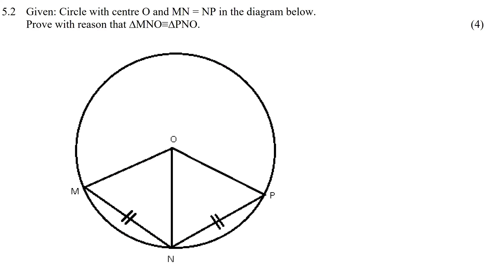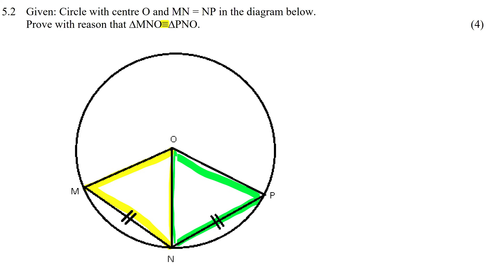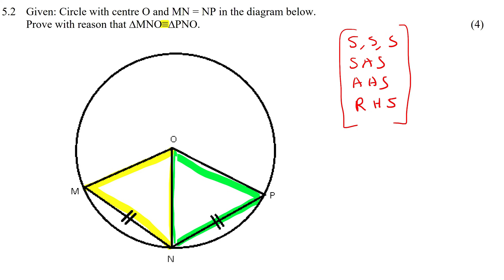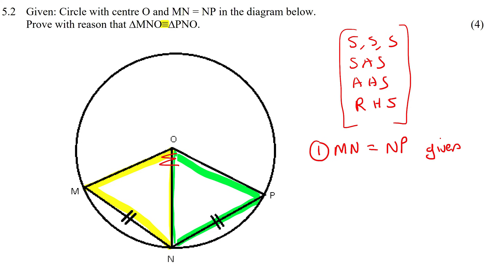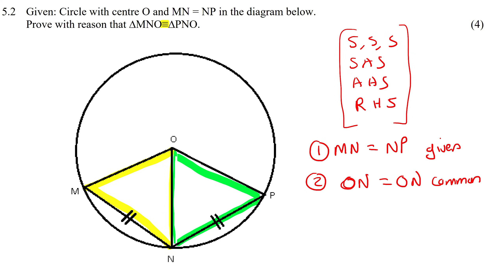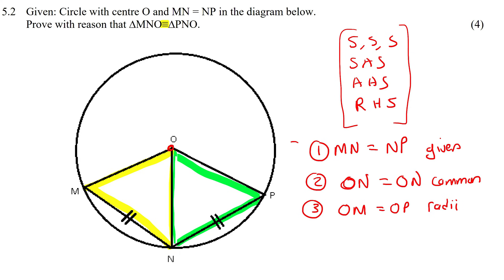Geometry grade 9 exam questions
Congruency Grade 9 Exam